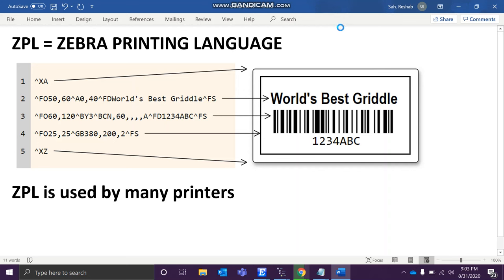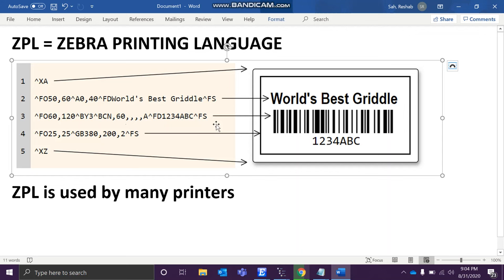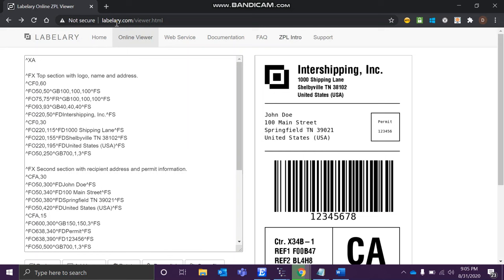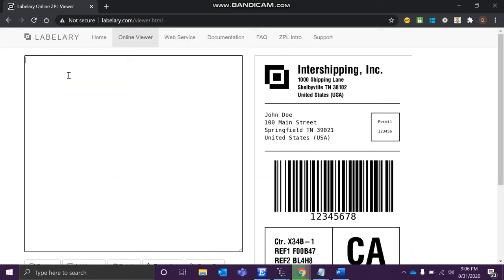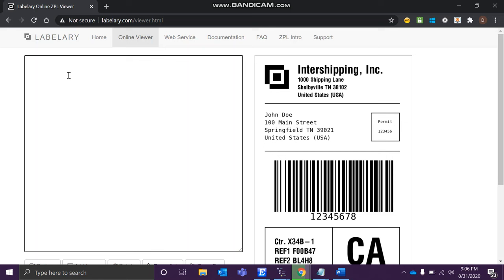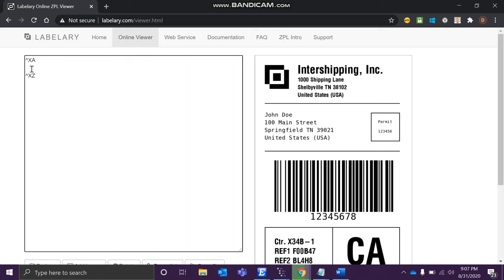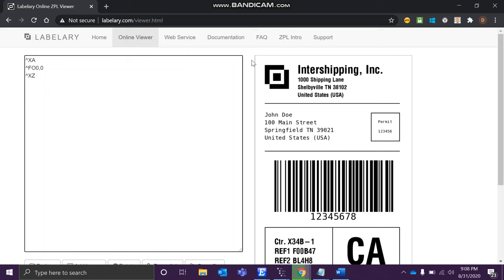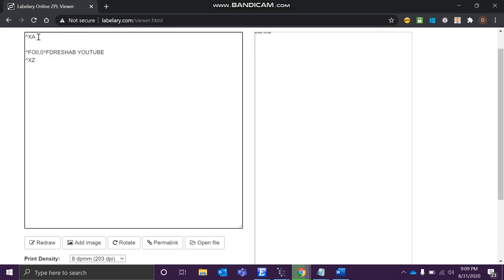ZPL | ZEBRA Programming Language Tutorial | LABELS PRINTING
ZPL, Zebra Programming language is used by many printers, It can be used  for printing different Shapes, Barcode ,Text, Image embedded into a single label.
In this Tutorial you will be learning most of the commands and its functionality, At the end of this tutorial I am sure you all gonna able to print a customized Label on your own